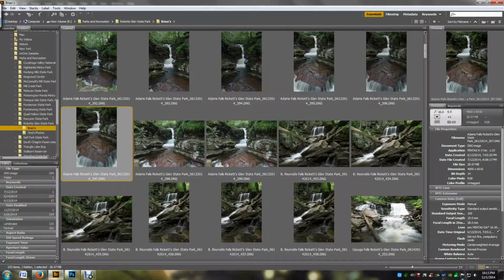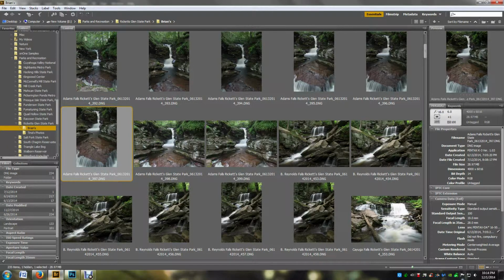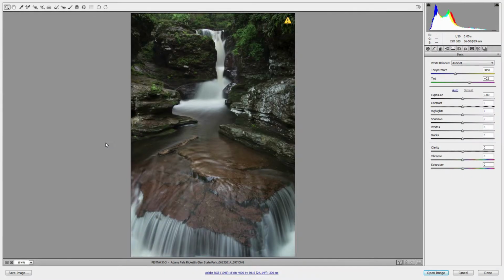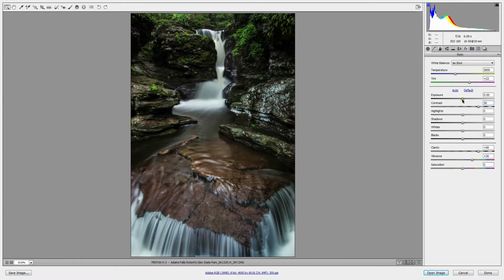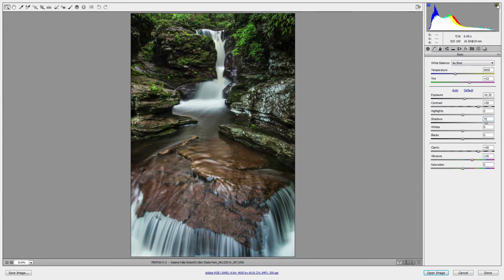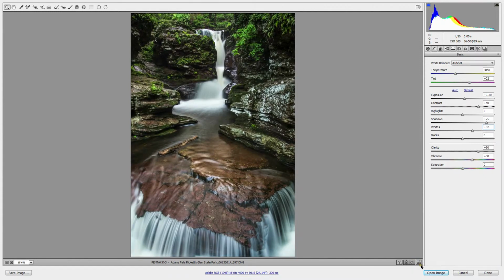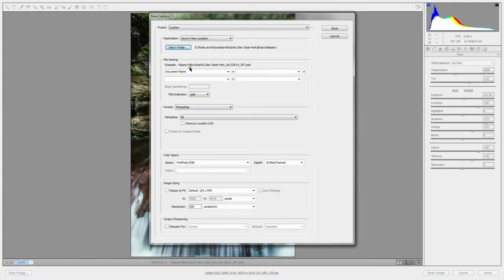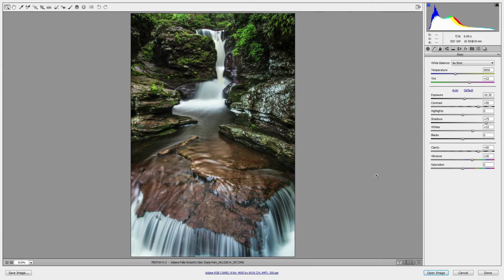Adobe Camera RAW Proessing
Brian shows how he processes a waterfall picture taken at Ricketts Glen State Park using Adobe Camera RAW.